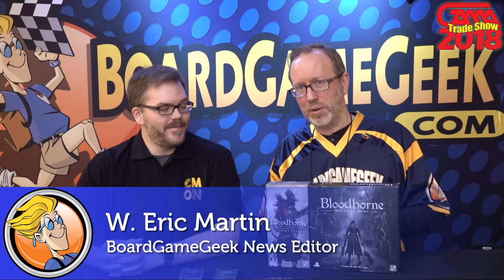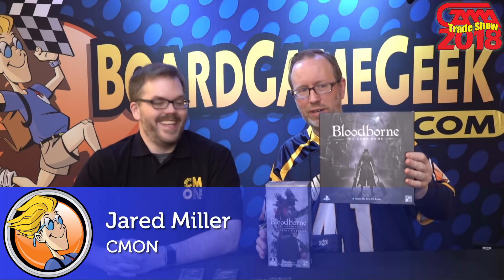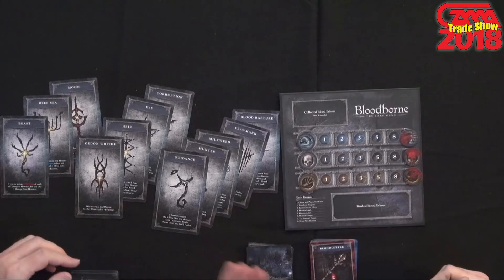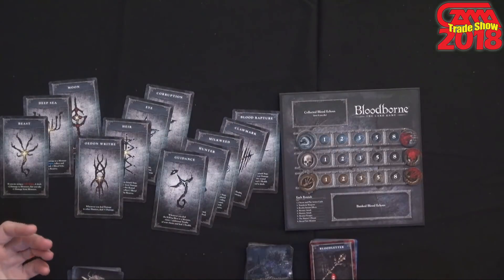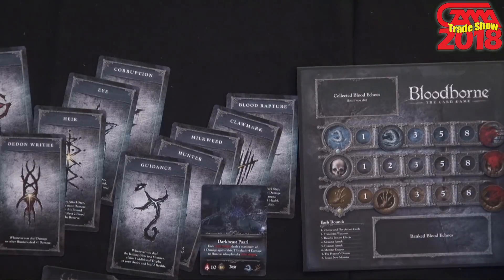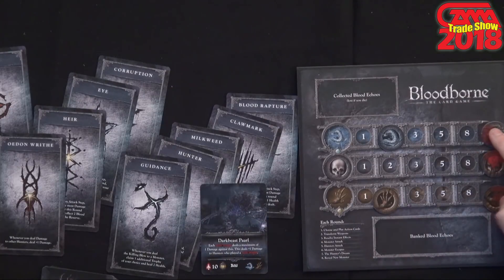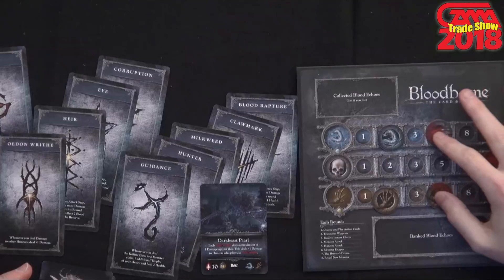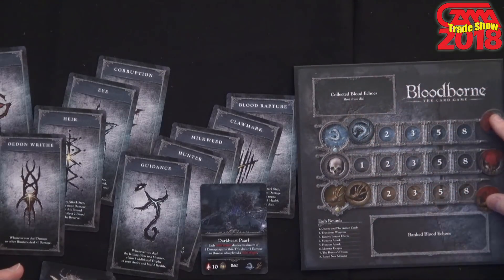Bloodborne: The Card Game – The Hunter's Nightmare — game preview at the 2018 GAMA Trade Show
Bloodborne: The Card Game – The Hunter's Nightmare on BoardGameGeek: